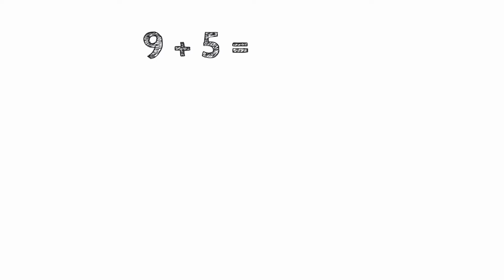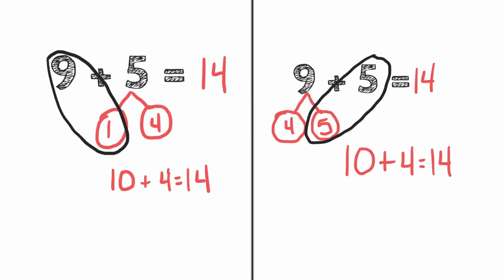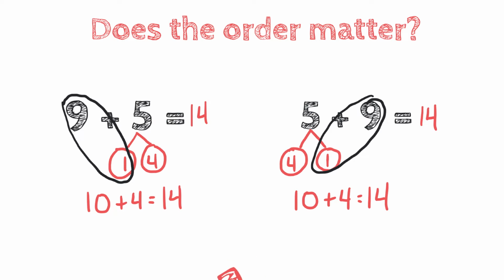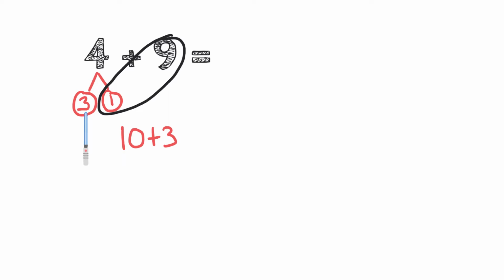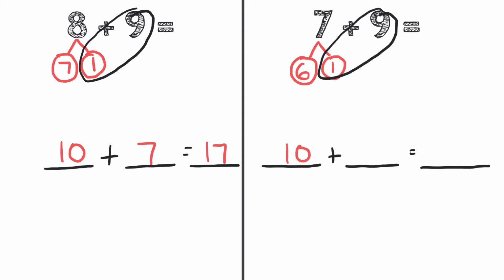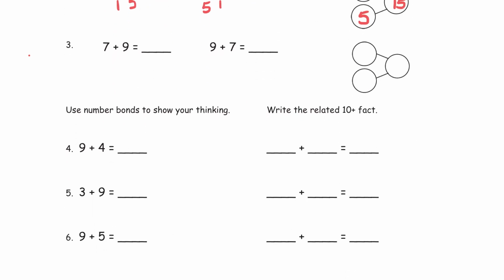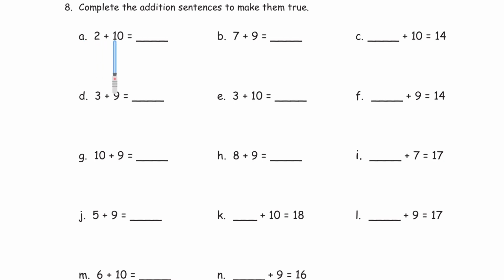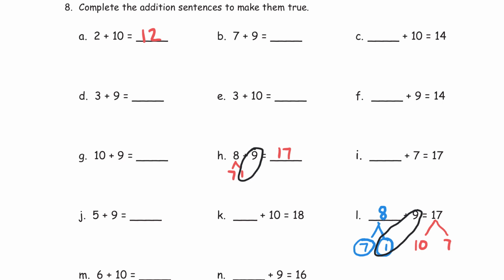Module 2, Lesson 6, Eureka Math Grade 1